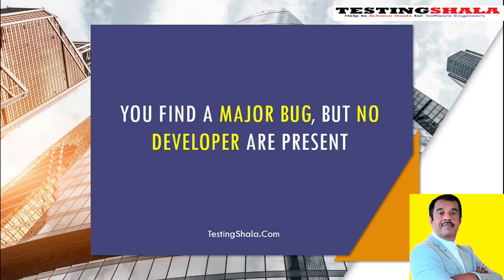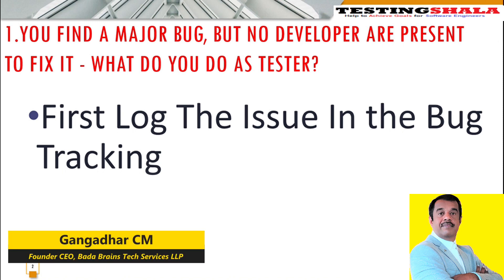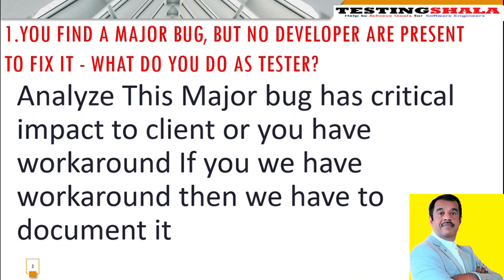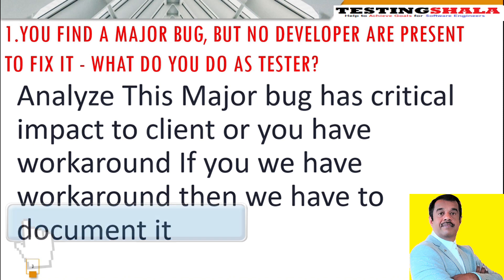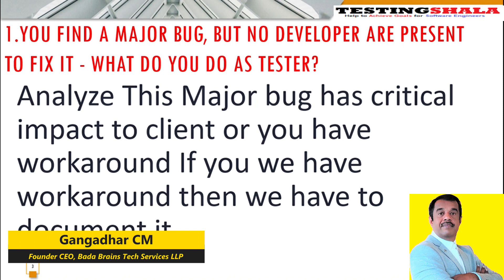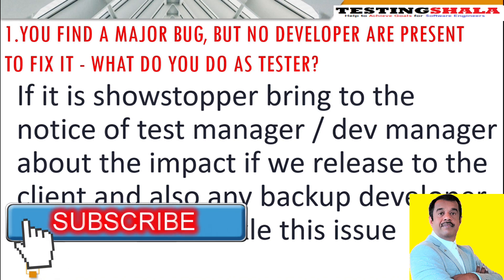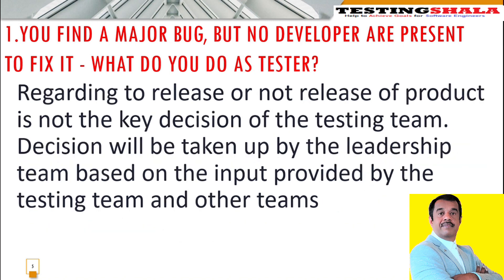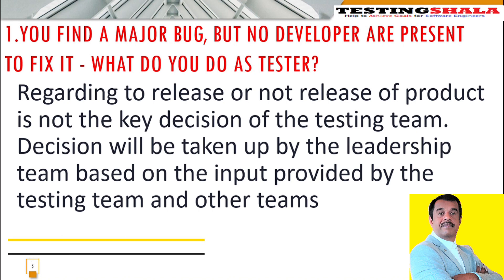real time interview question/answer for software tester(not for fake experienced) | testingshala